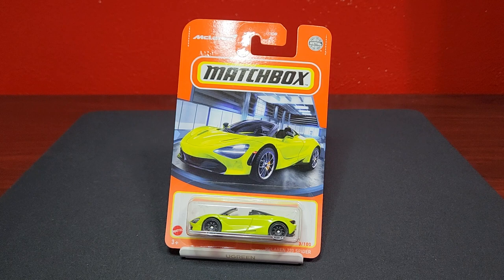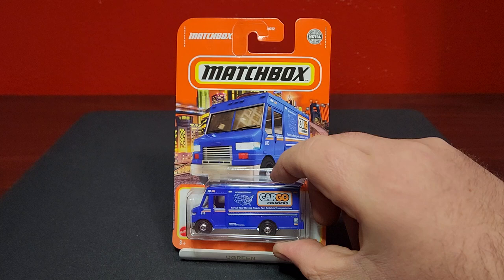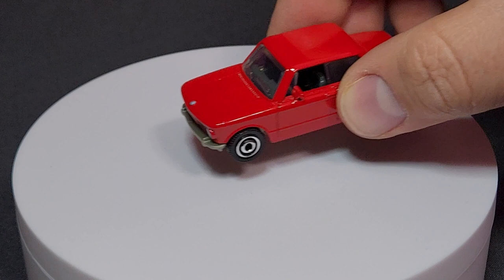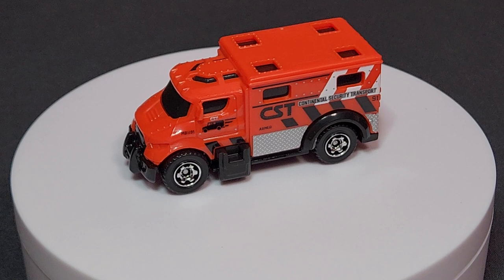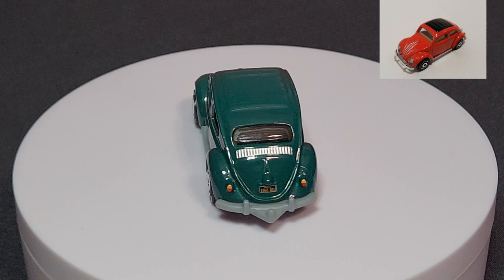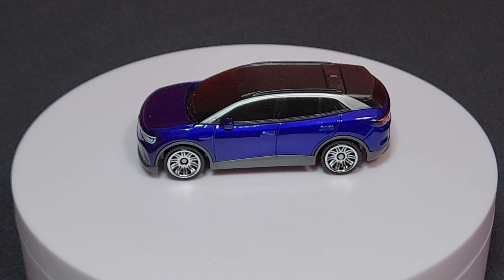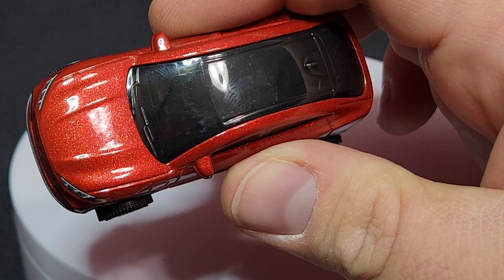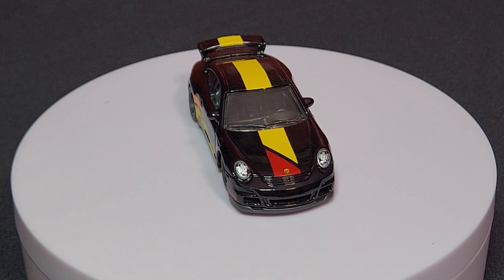Batch Review: 2022 Matchbox - Mix 6 - Case F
It is here. The final case mix of 2022 for Matchbox. This case consists of 17 new models with 6 of them being brand new castings. This case also consists of a super chase piece, the Porsche 911 GT3.